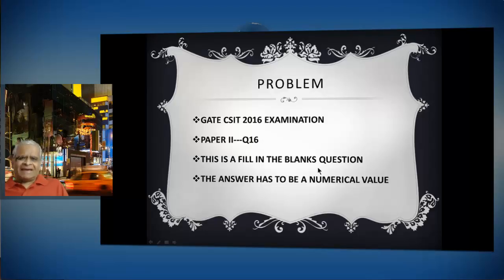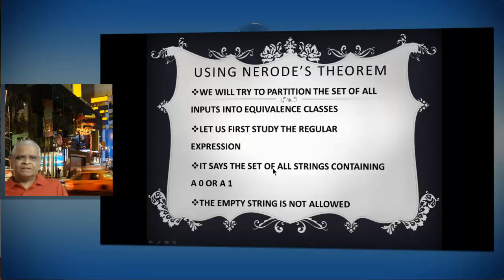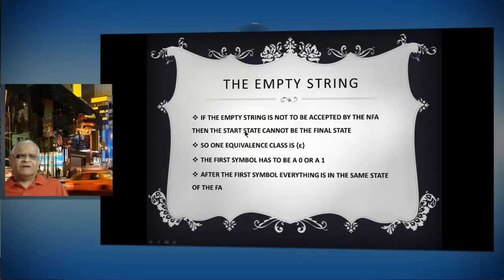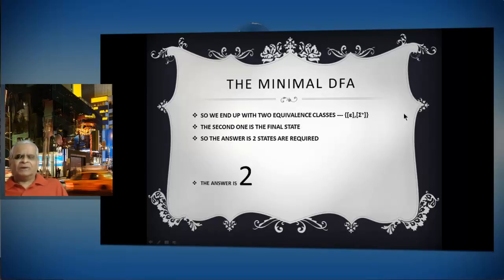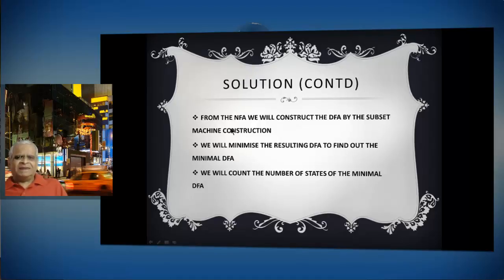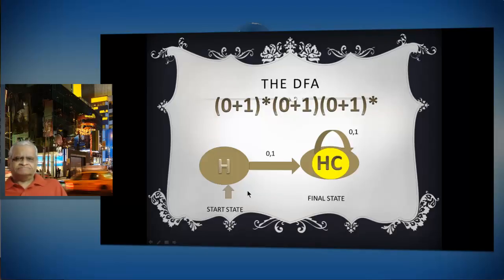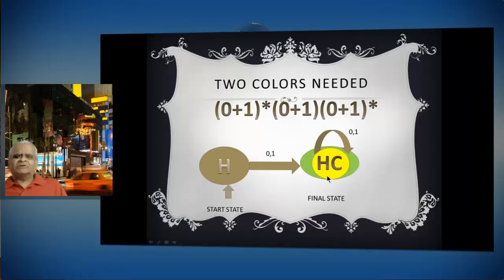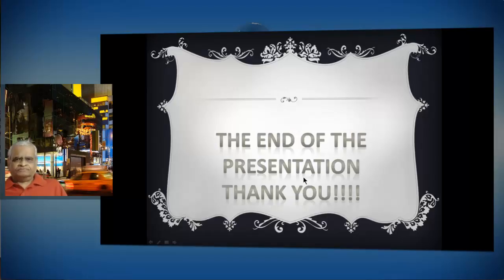gate 2016 csit q16 theory of computation